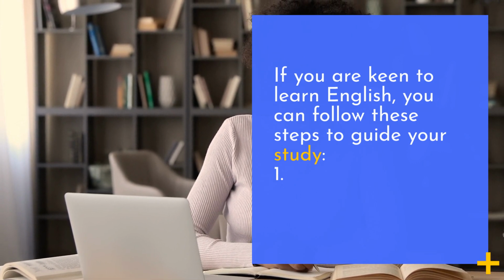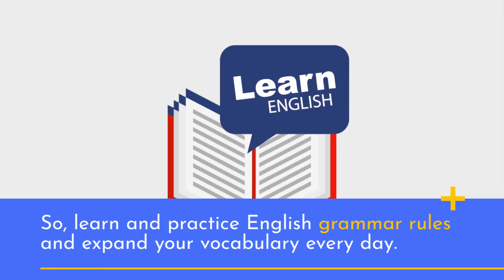How to learn english in 5 easy steps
Remember, everyone learns at a different pace and in different ways. Find a learning method that works best for you and keep at it. There are numerous resources available, both free and paid, that you can use to learn English. Good luck with your language learning journey!